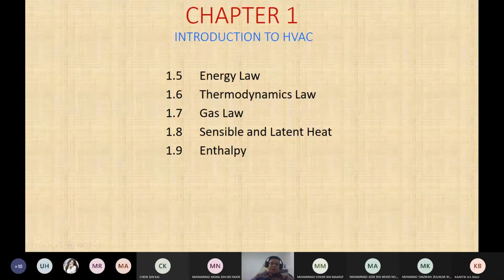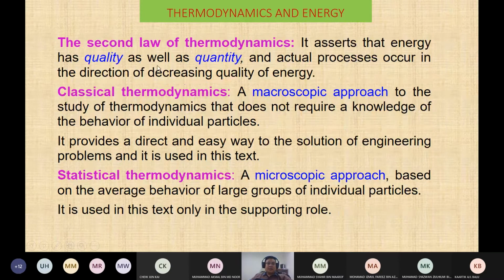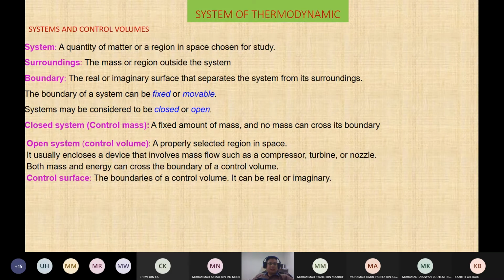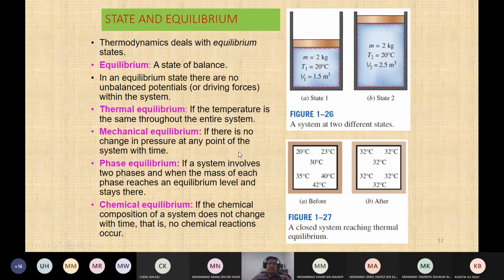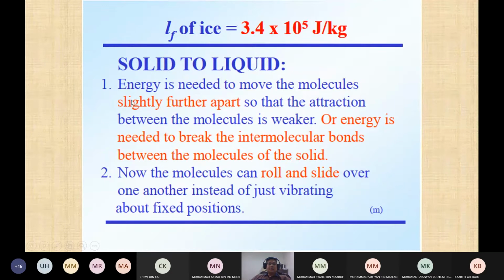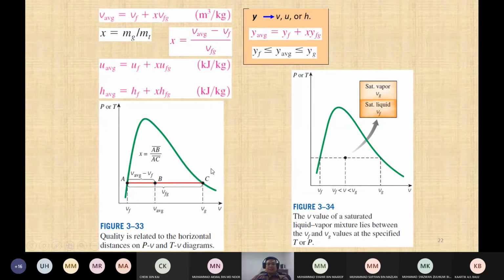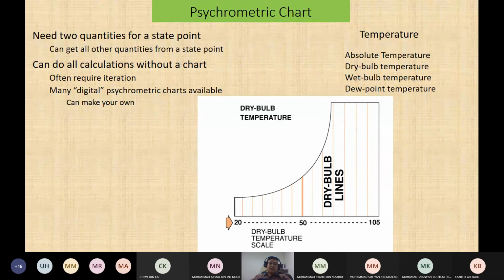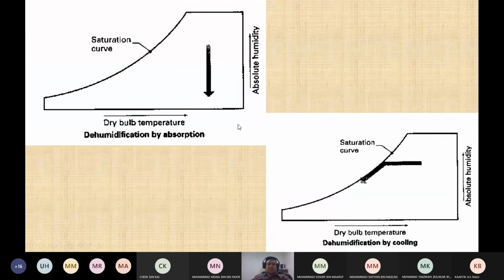Lecture Class Week 2 20210326 080452 Meeting Recording